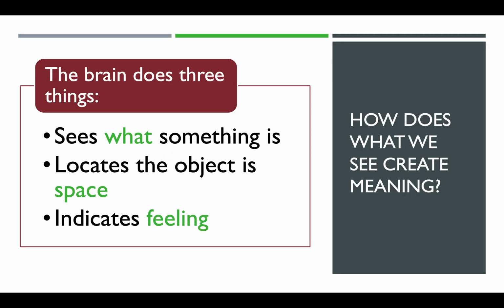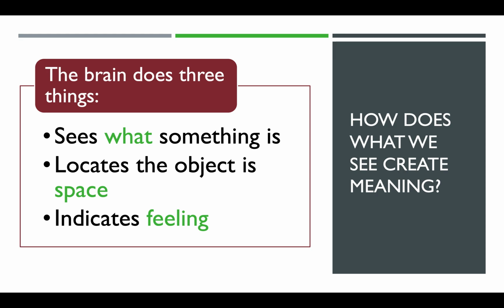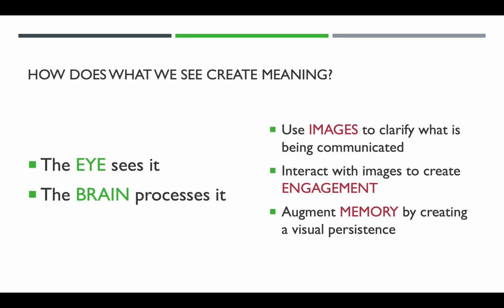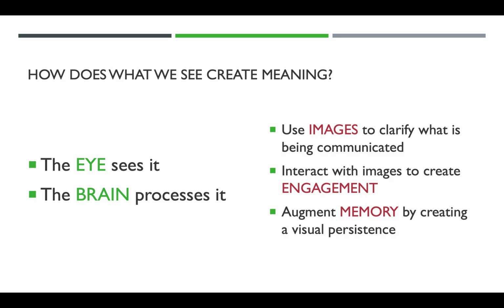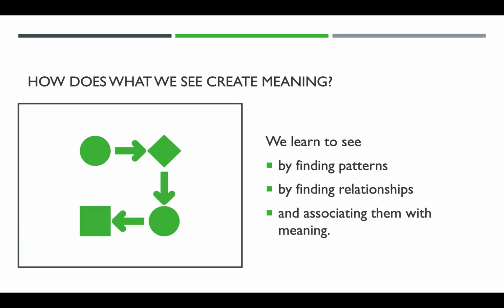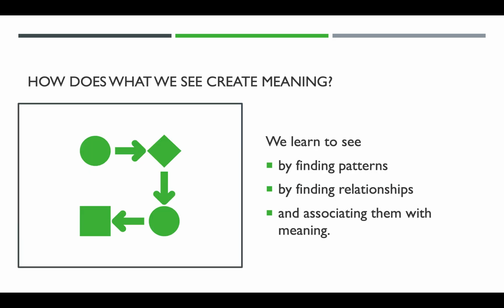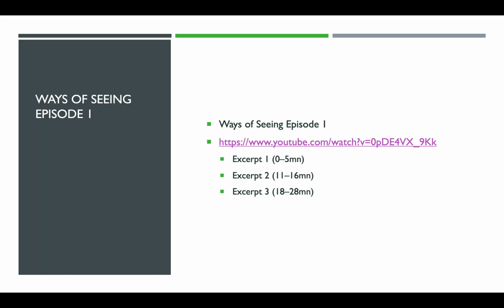Elements of Design—Why